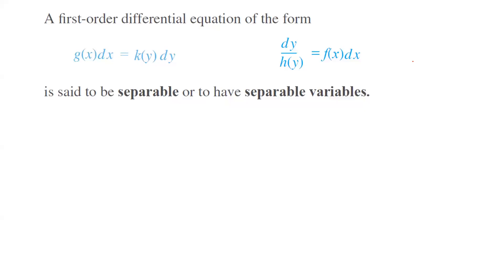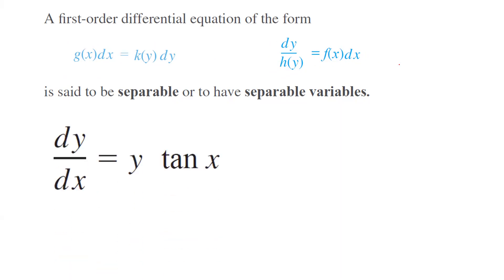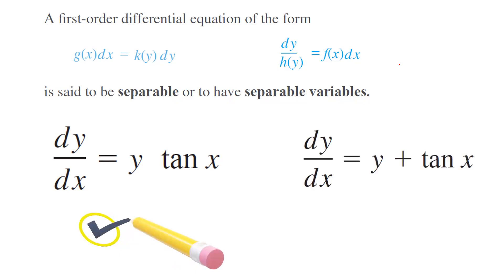Separable and None Separable First Order Differential Equations Example 1